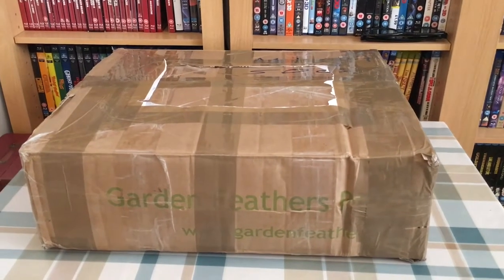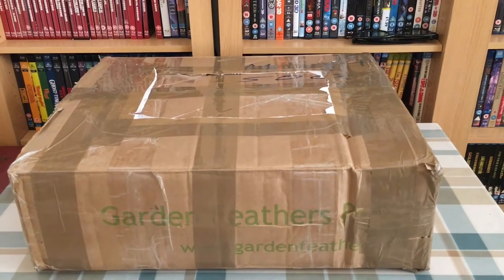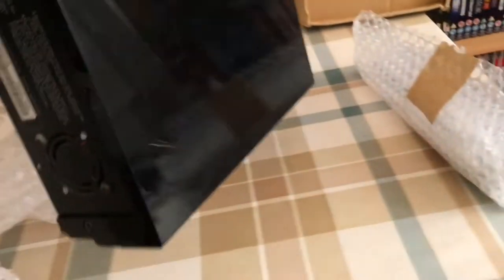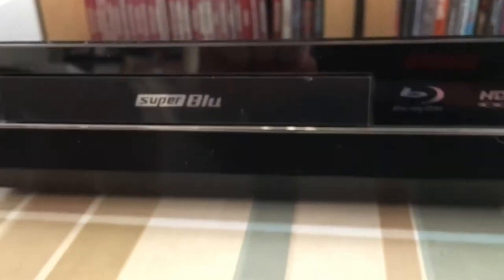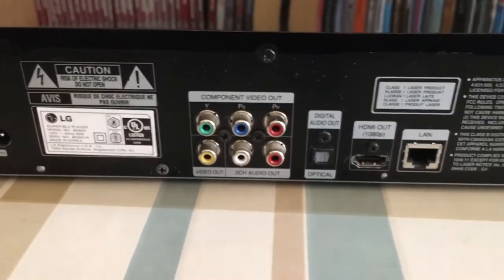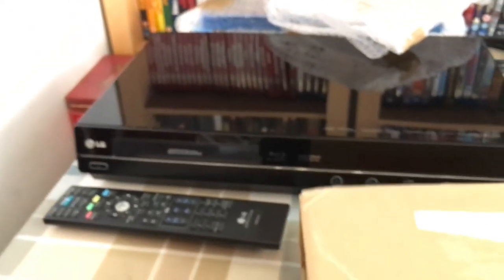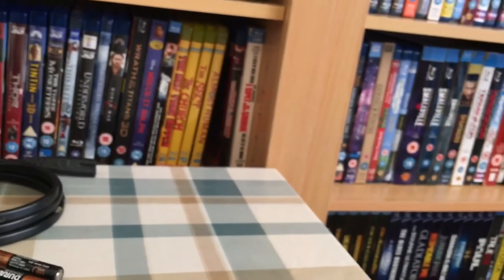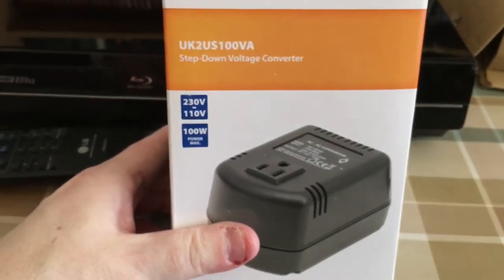Unboximg a new player. August 4th 2017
Got an eBay bargain. A US super Blu multi format player